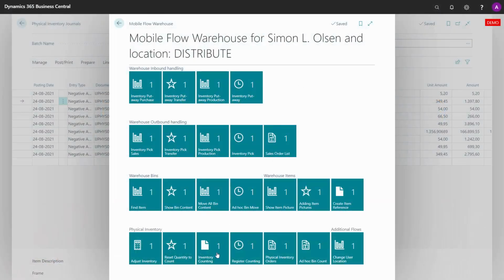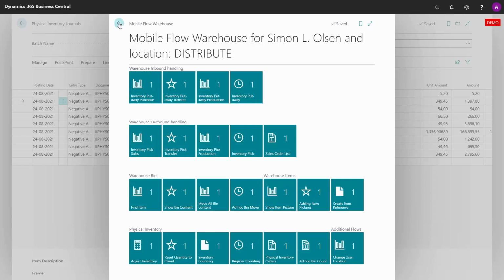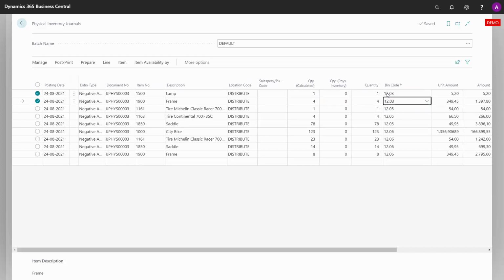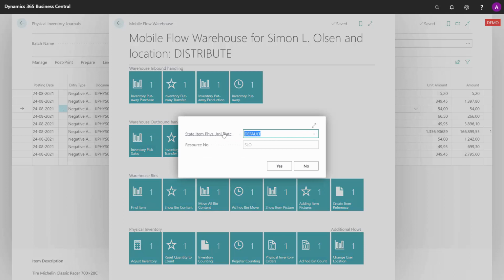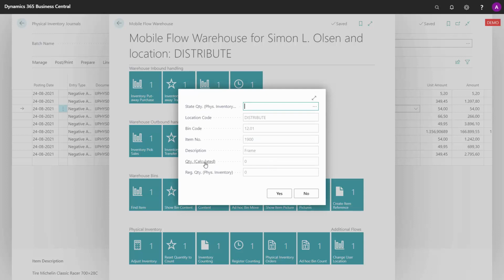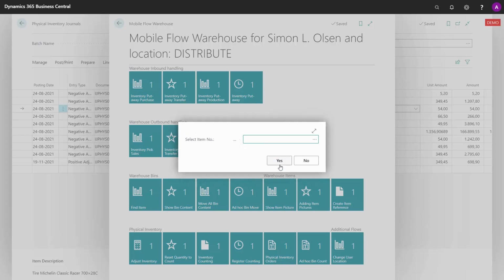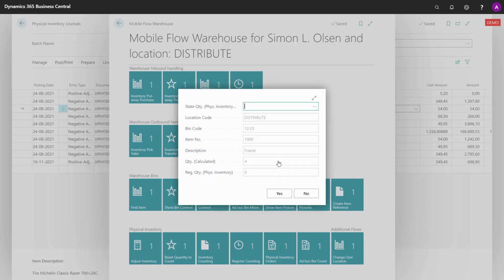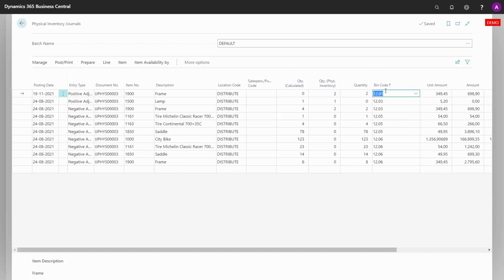ENG21111059 Flow Inventory Counting